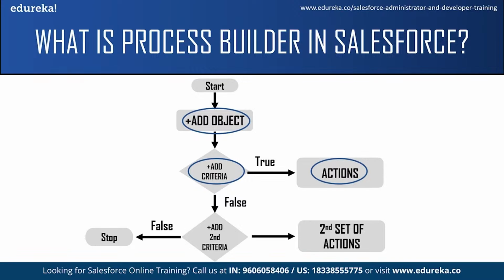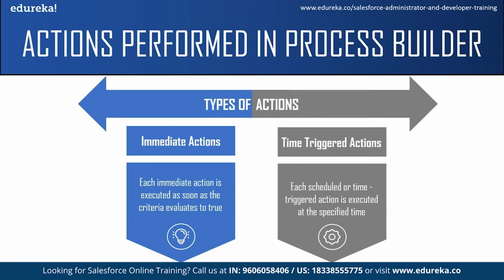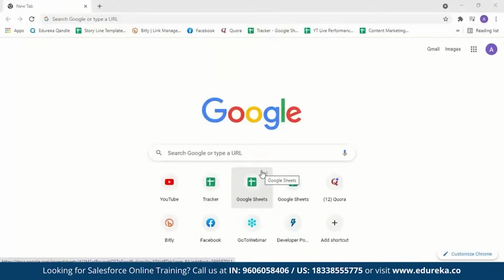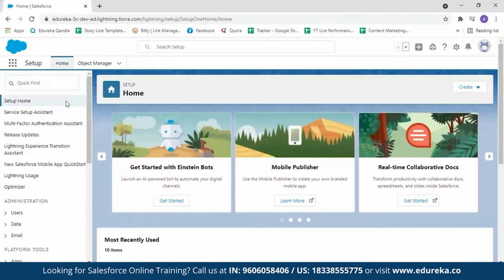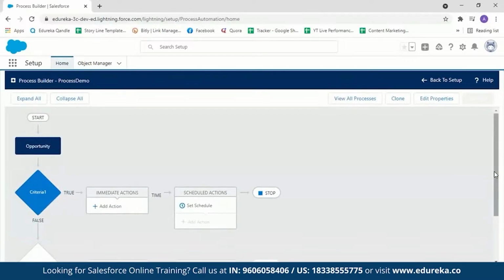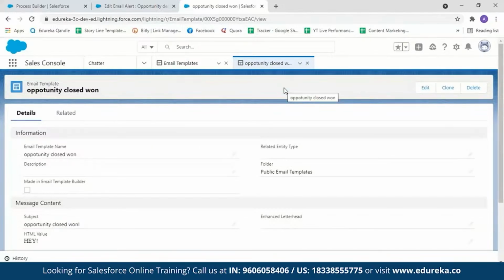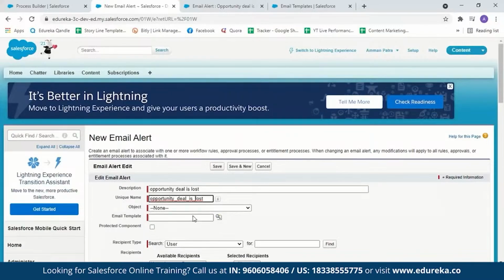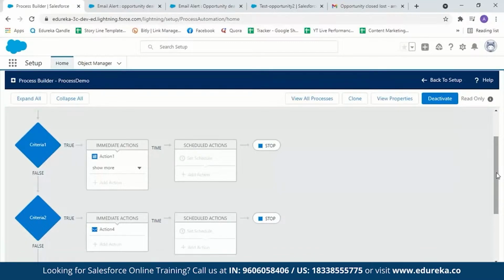What is Process Builder in Salesforce|Salesforce Training |Edureka Rewind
This "What is Process Builder in Salesforce" video by Edureka will help you understand what exactly is process builder in salesforce. It will also talk about the triggers, criteria and the various actions that can be automated using process builder in salesforce. Finally, we will then conclude the session with a demo, which will explain how to create a process builder in salesforce.
Topics Covered :
00:00:00 Introduction
00:00:29 Agenda
00:00:55 What is process builder in salesforce
00:02:46 Evaluation criteria for process builder
00:04:41 Actions performed in process builder
00:09:40 Demo